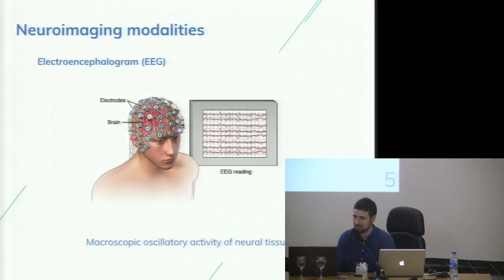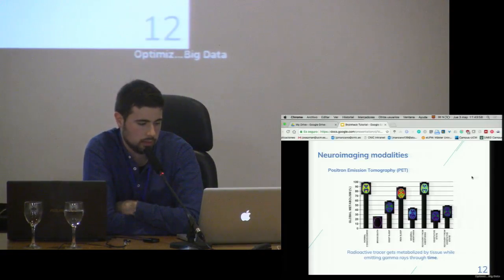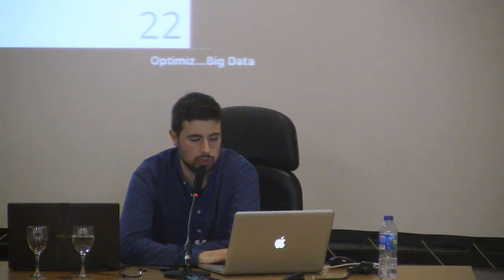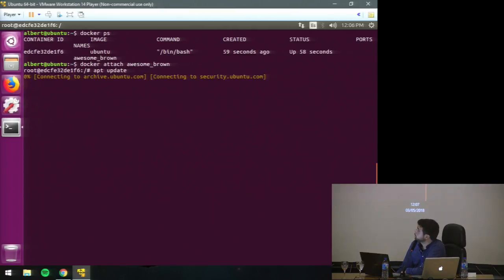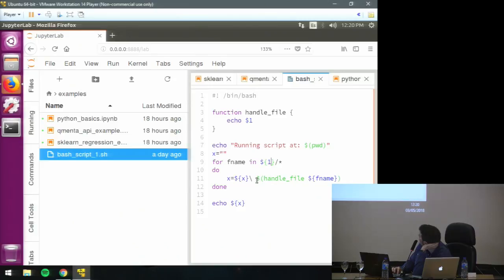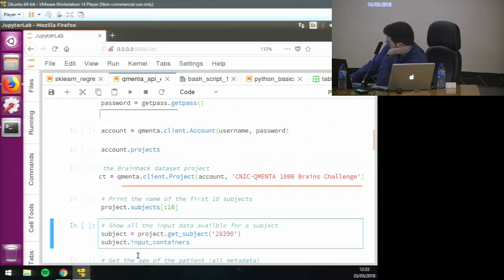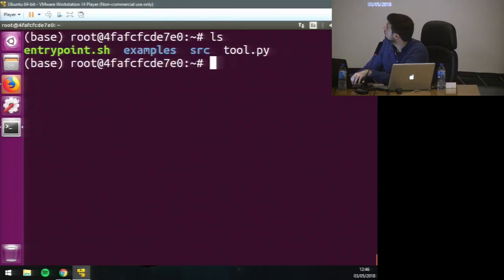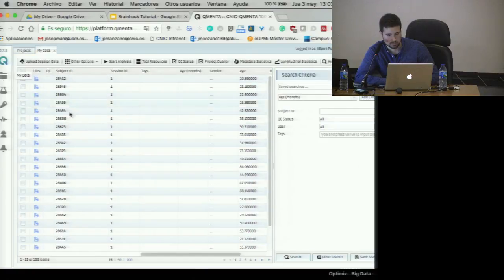Creating and distributing Neuroimaging Tools in the Cloud with the QMENTA